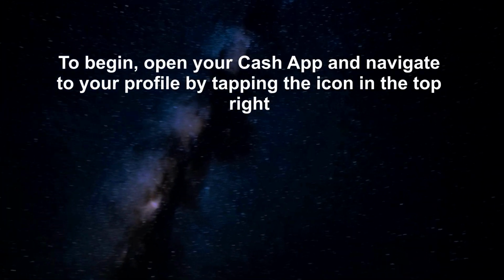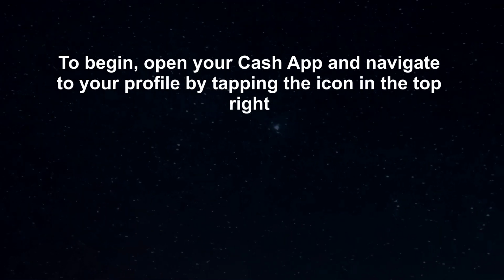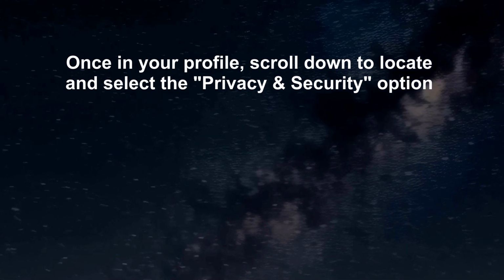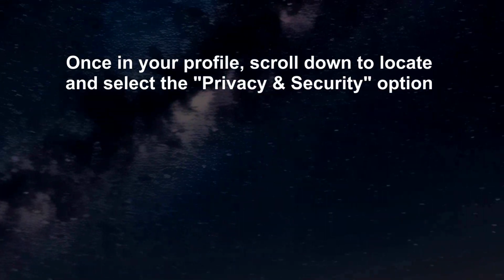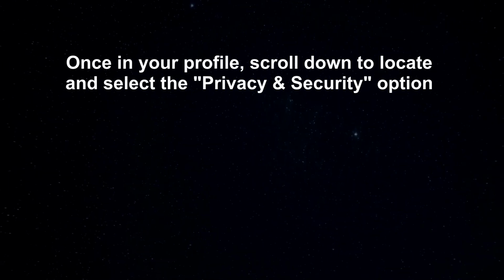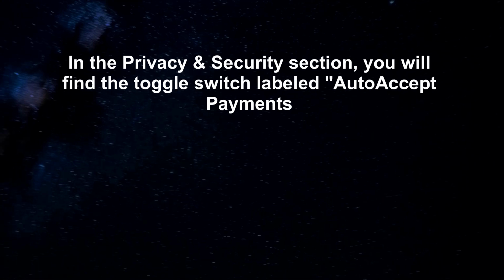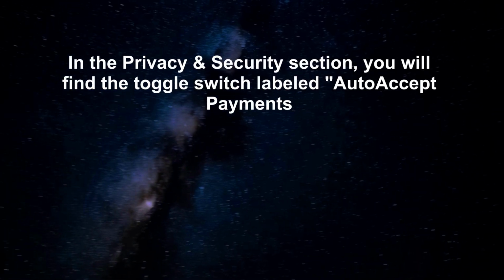MAKE CASH APP AUTO ACCEPT PAYMENT - Julia'sTutorials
MAKE CASH APP AUTO ACCEPT PAYMENT details the steps to automate payment acceptance in Cash App, streamlining transactions and ensuring timely receipt of funds.

00:00 Intro
00:06 Activating Auto-Accept Payments
00:13 Navigating to Your Profile
00:21 Accessing Privacy & Security
00:30 Finding the Auto-Accept Toggle
00:37 Enabling Auto-Accept
00:46 Confirming the Setting
00:55 Instant Payment Processing
01:06 Benefits of Auto-Accept
01:19 Simplifying Your Transactions